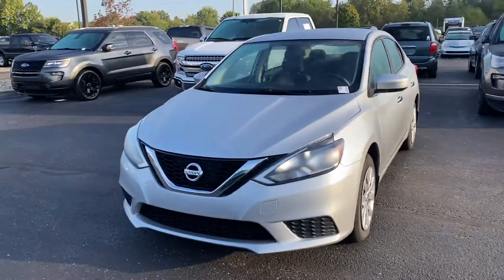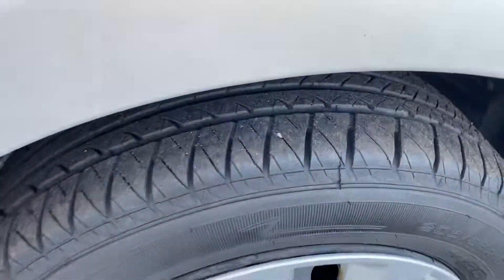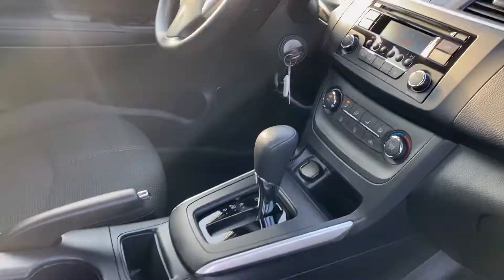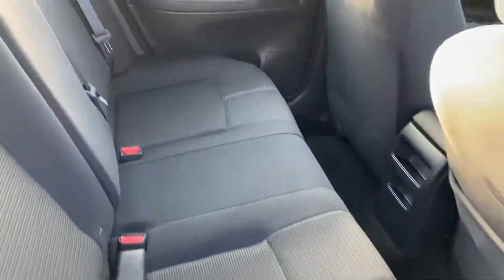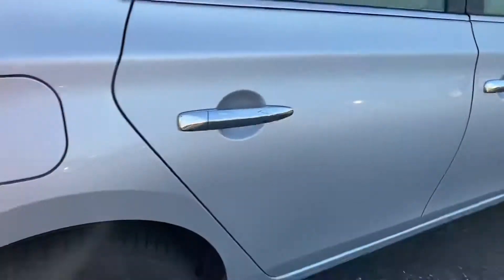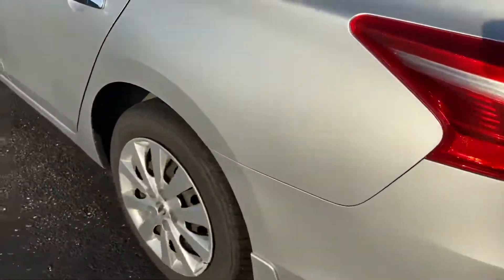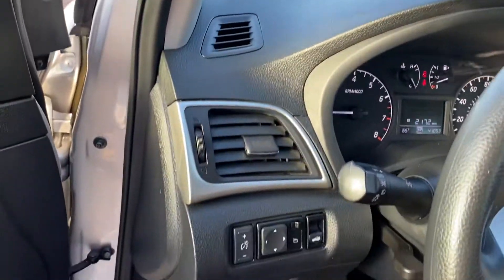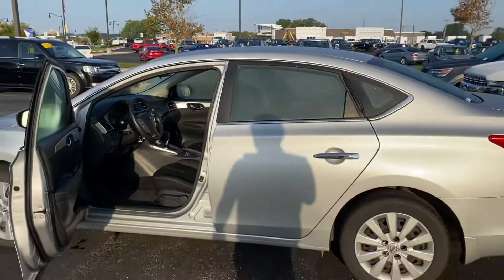2017 Nissan Sentra